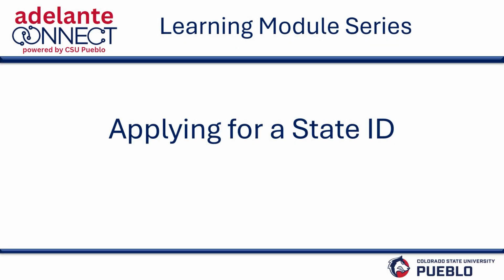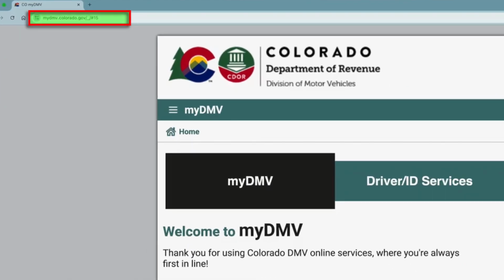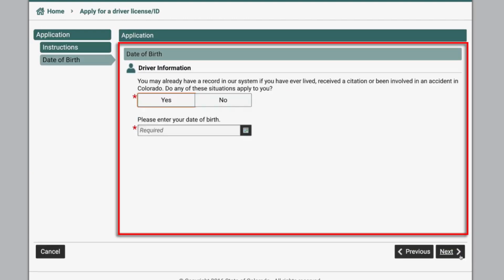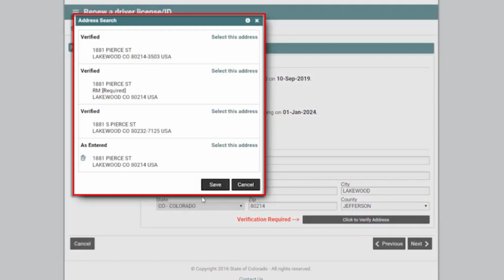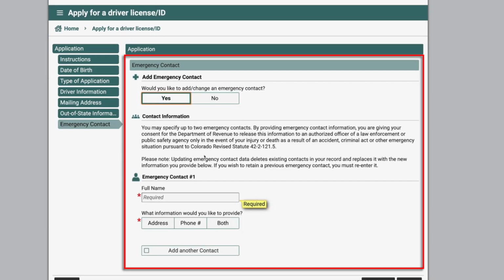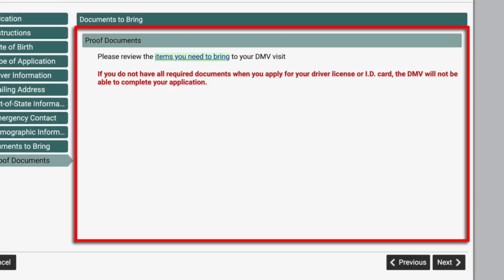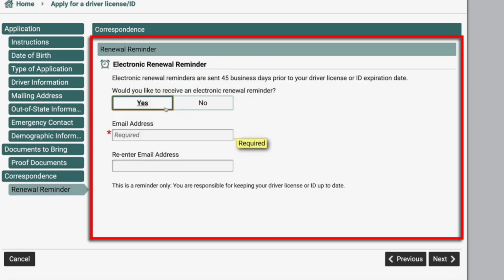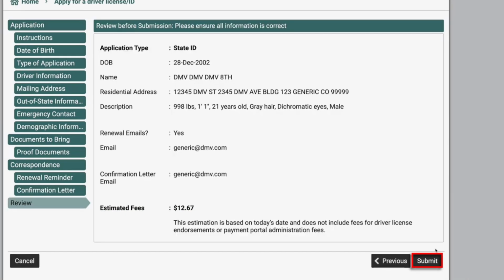Apply for a State ID (English)